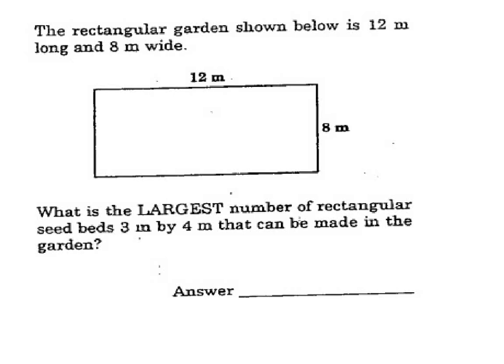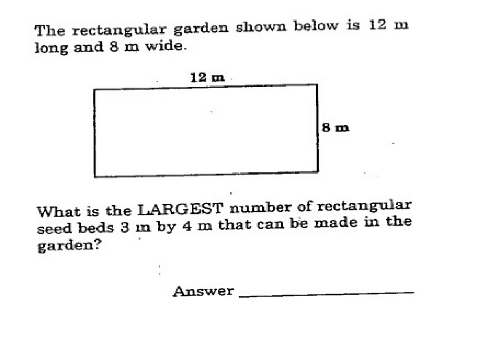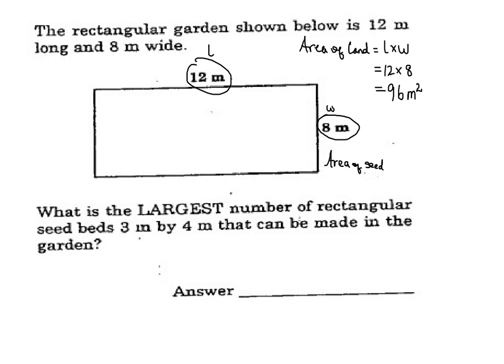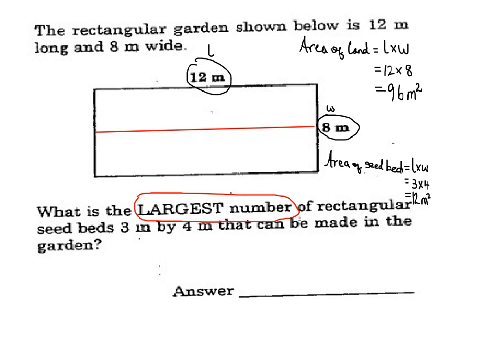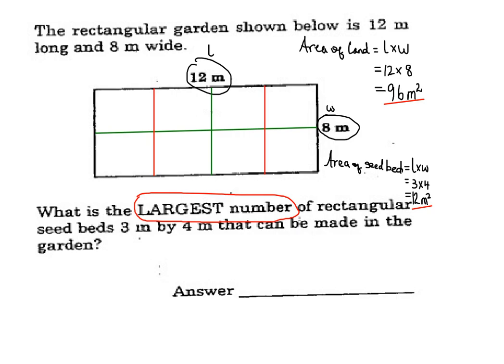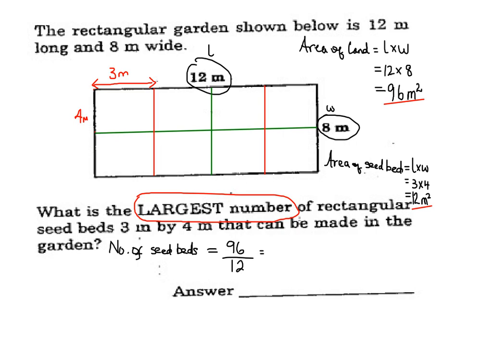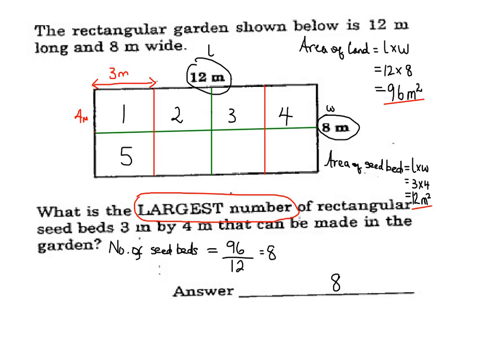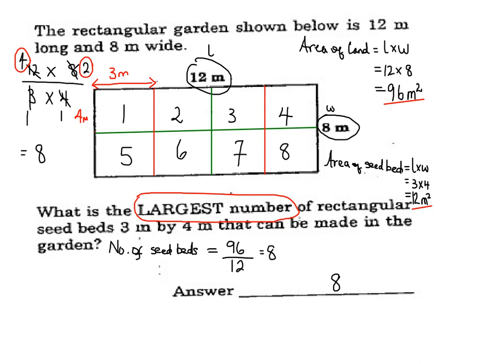Area of Rectangle | Measurement | SEA Mathematics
In this problem, we use the property of the area of a rectangle to investigate a scenario of dividing a plot of land to create multiple flowebeds of a specific area.

The question applies basic arithmetic operations and the 2 approaches to obtain the solution are explored.

Analysing the problem: 0:05
Solution 1: 2:15
Visual Analysis of scenario: 8:00
Solution 2: 12:00